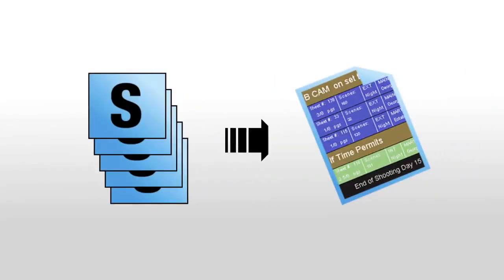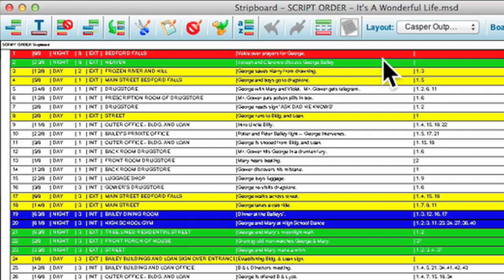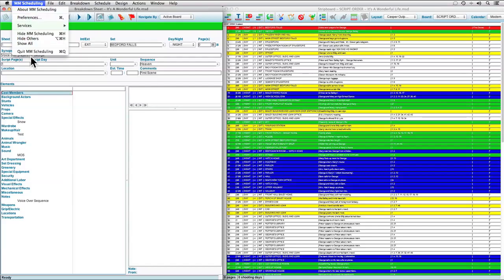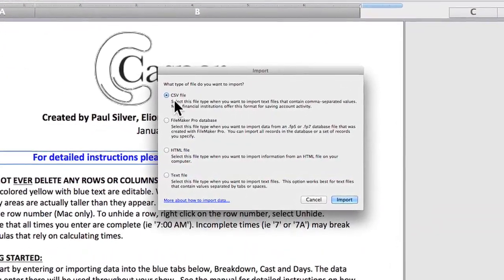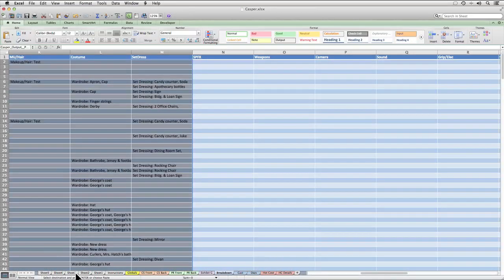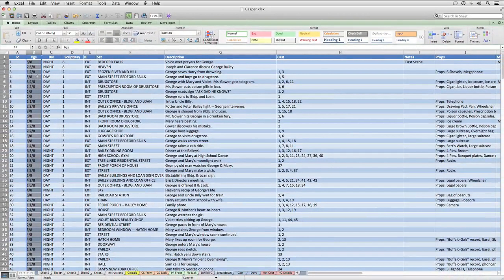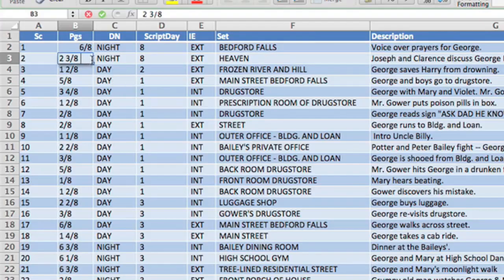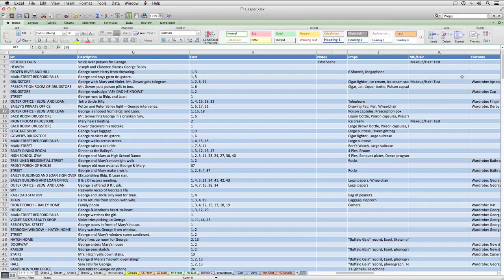Casper Import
This tutorial will teach you how to export your breakdown from Movie Magic Scheduling and import it into Casper.

Casper is an Excel workbook that contains a Call Sheet, Production Report, Exhibit G and Hot Cost Report. All of the documents contained in Casper talk to each other, nearly eliminating the need to retype data that you've already entered. The in-times from the call sheet are automatically applied to the Production Report, which in turn supplies out-time information to the Hot Cost Report. Casper can free you from the prison of your paperwork and allow you to get back to the rest of your job.

Download your FREE copy today from ThinkCrew.com